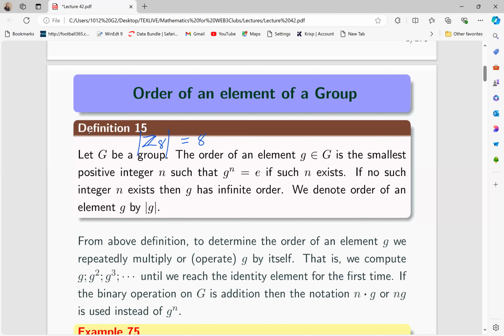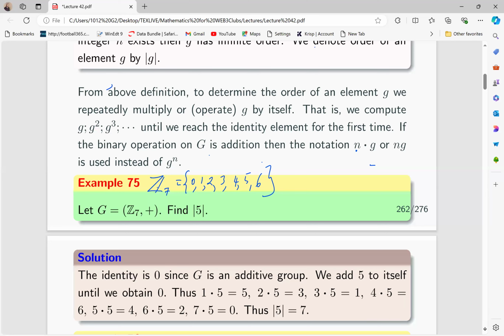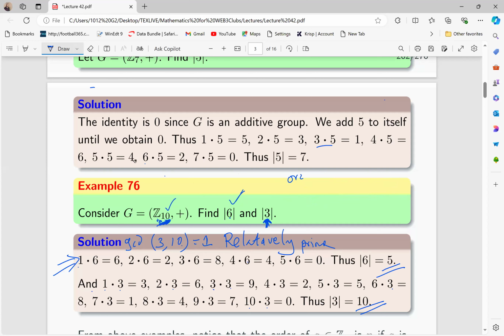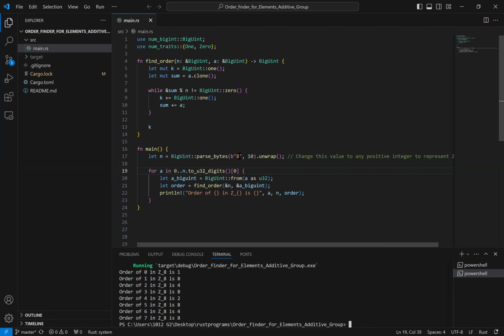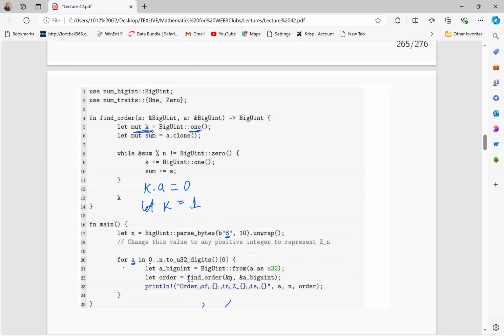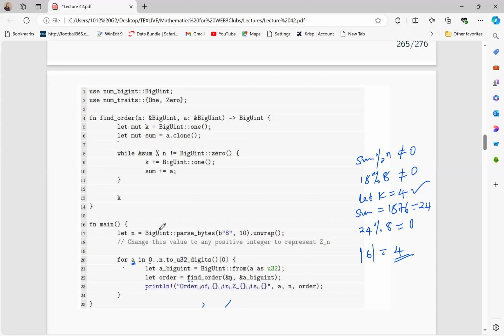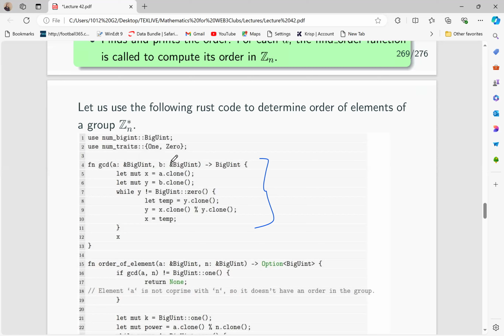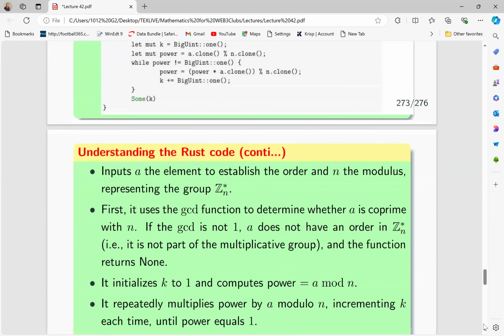Lecture 42 - Order Of An Element Of A Group Implemented in Rust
X/Twitter : @web3clubs